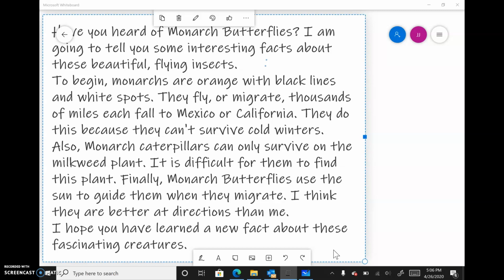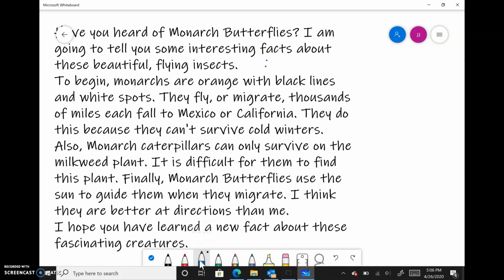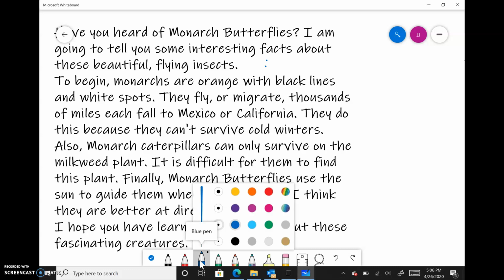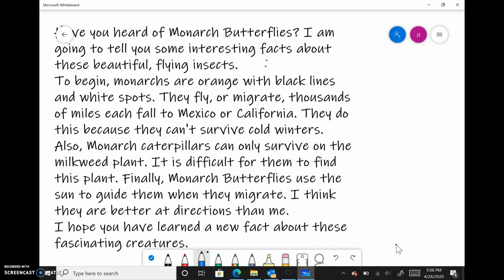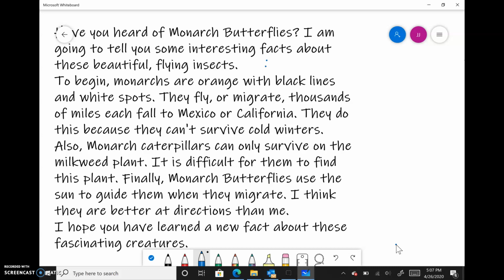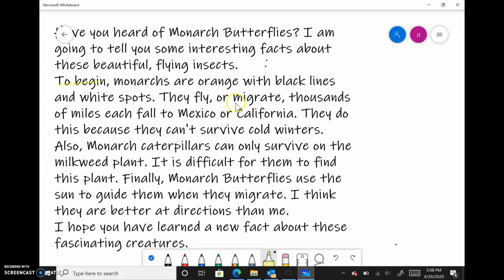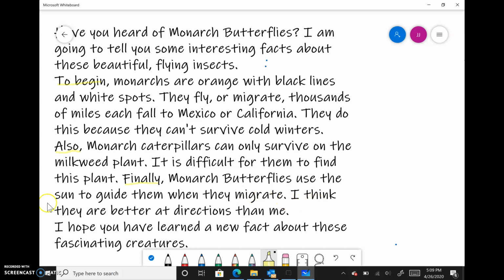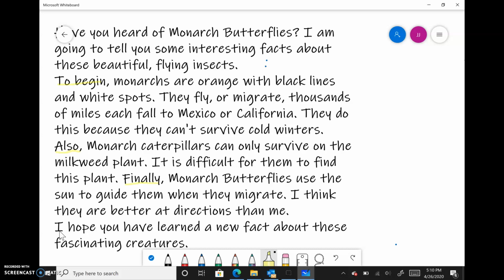Monarch Informative Writing